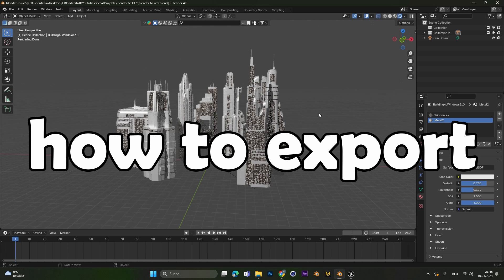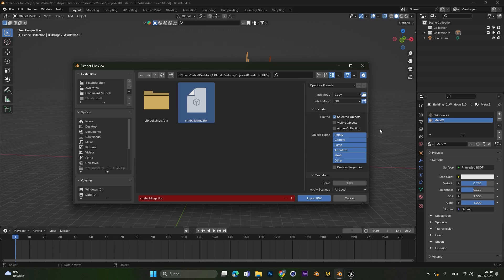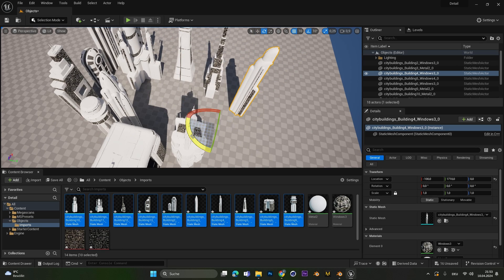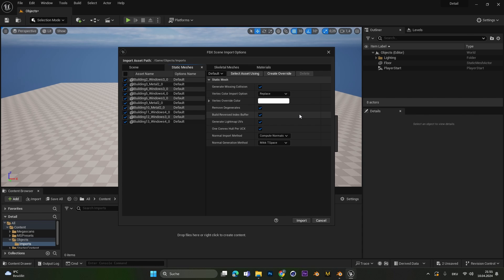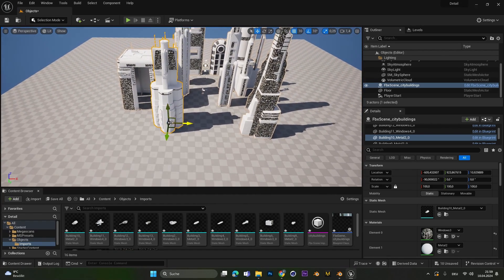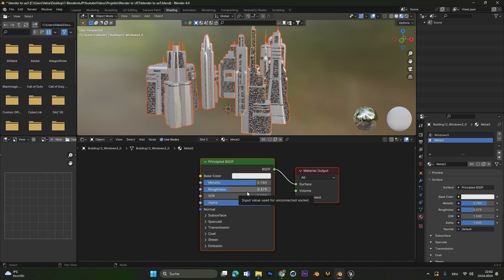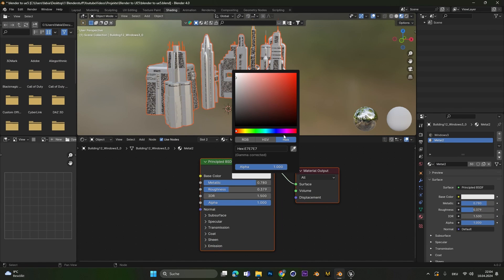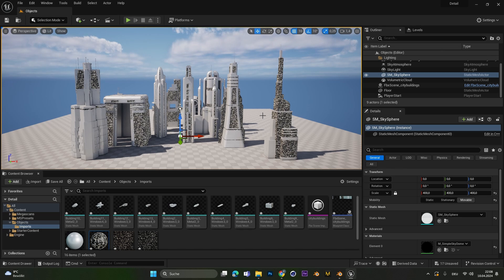The Fastest Blender to Unreal Engine 5 Workflow!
Today I show you how to export objects from Blender to Unreal Engine! Super easy :)